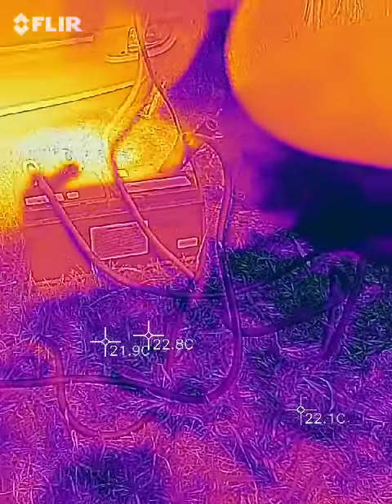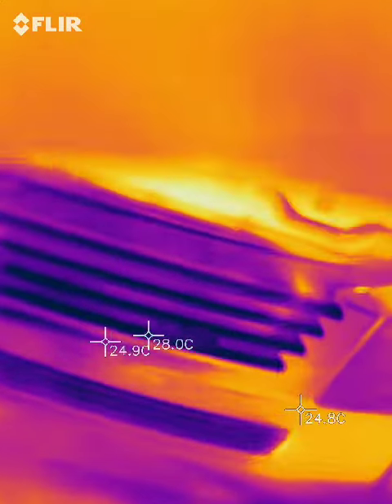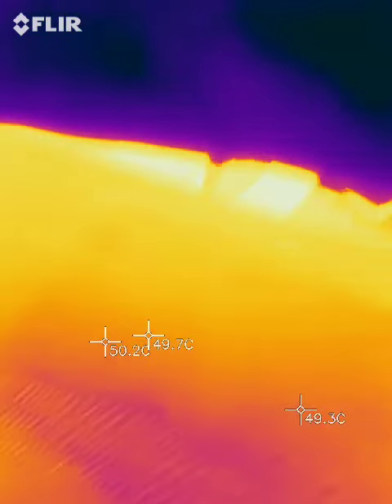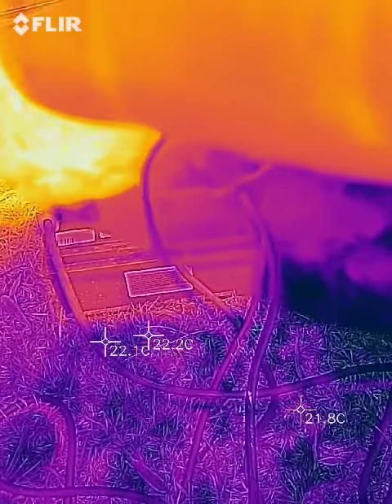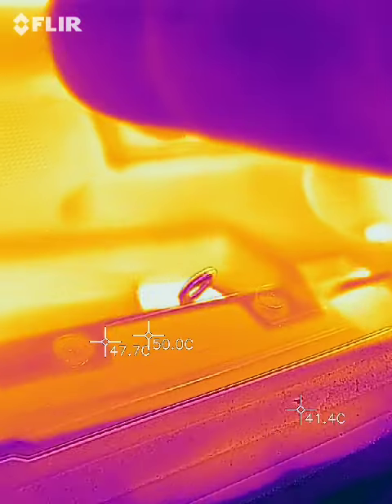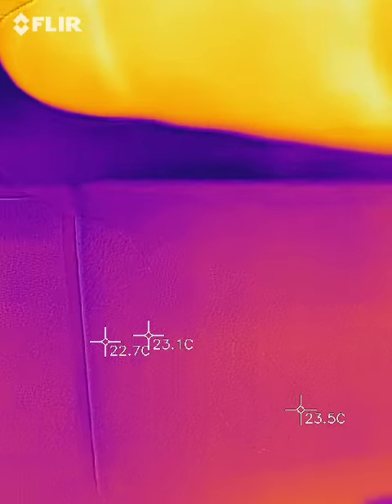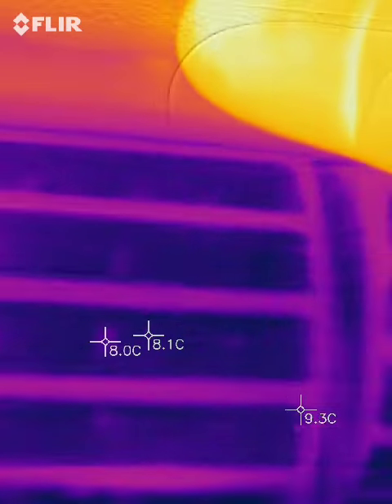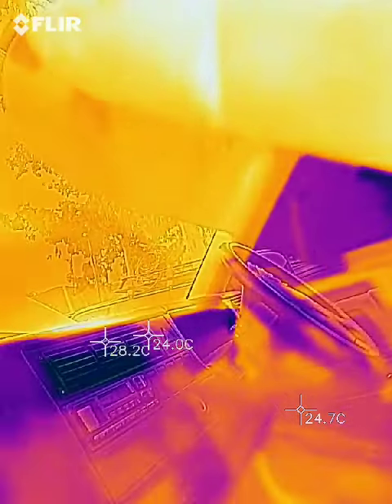FLIR Gen 3 video test (3 point)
Technology cuckold pappy will never understand.